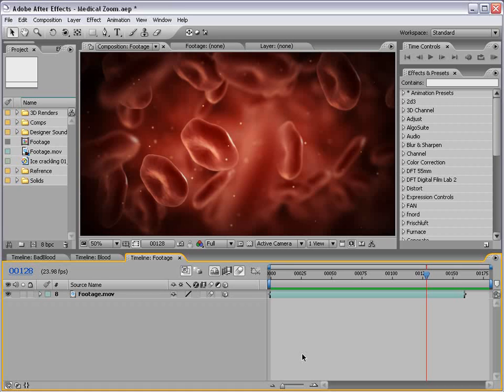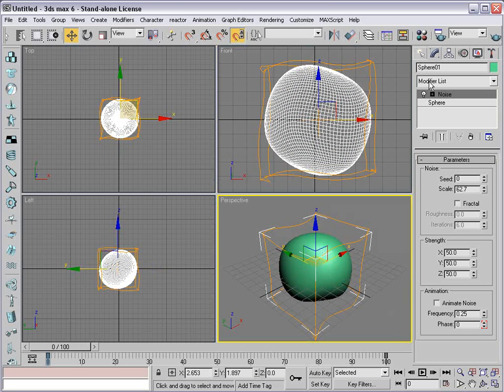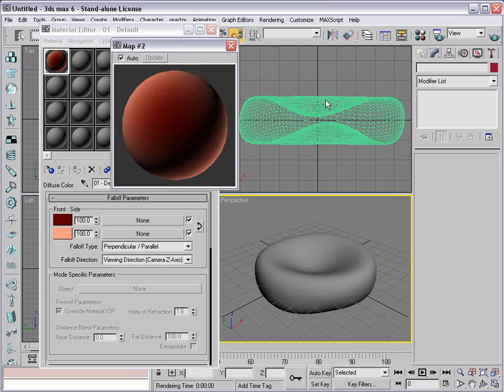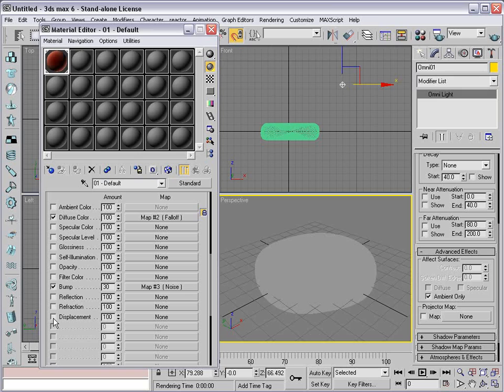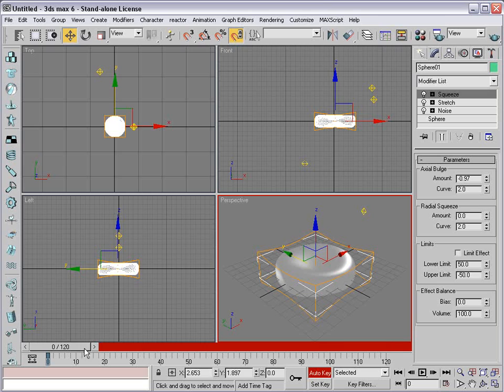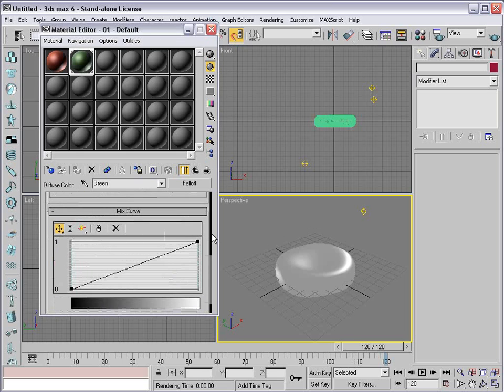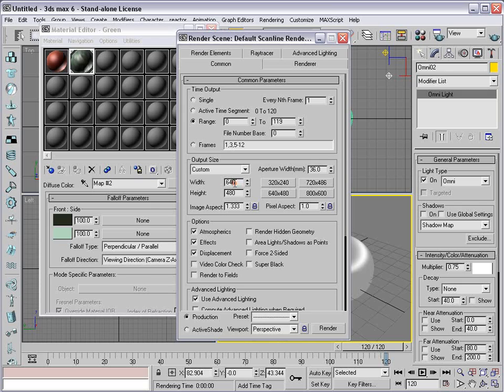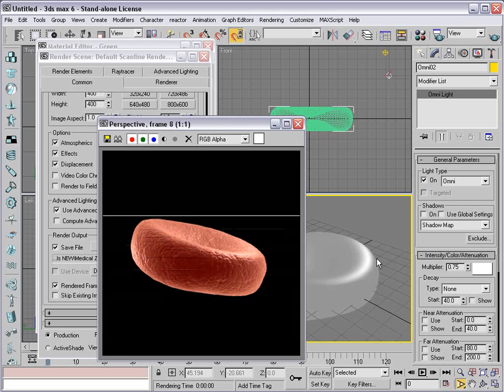48 Medical Zoom 01